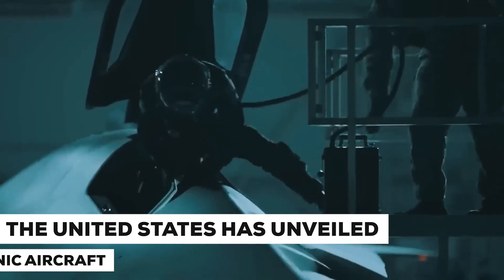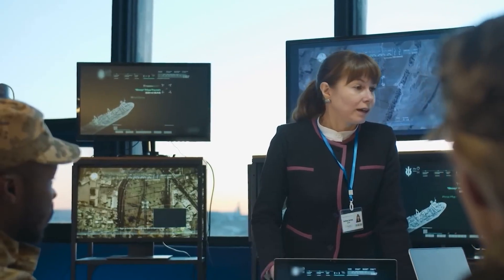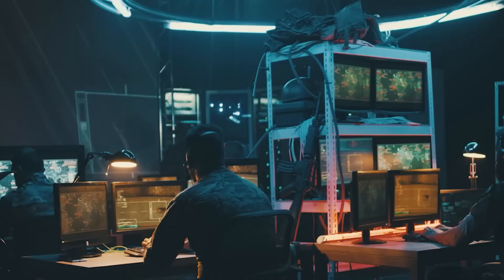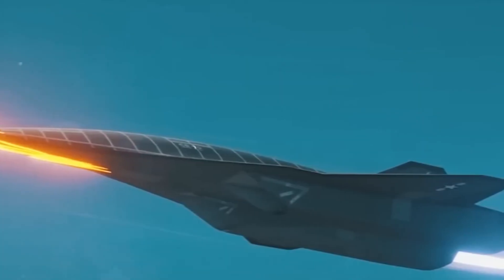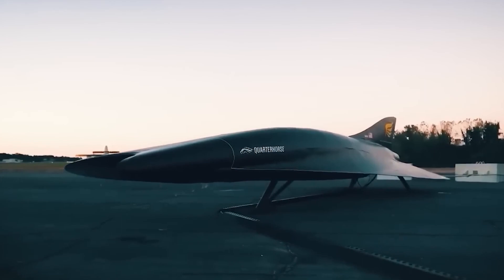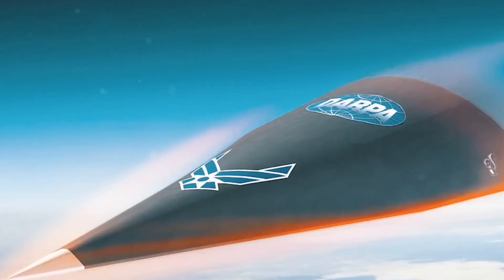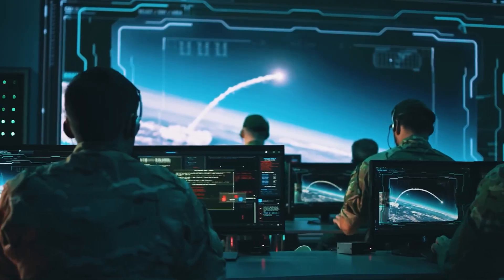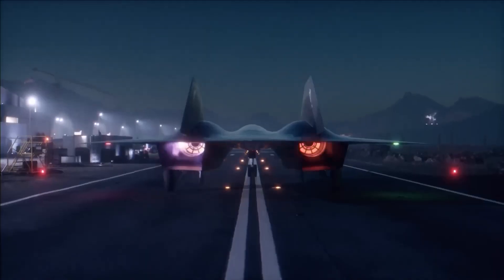US Revealed SECRET Hypersonic Aircraft Reaching Mach 10!